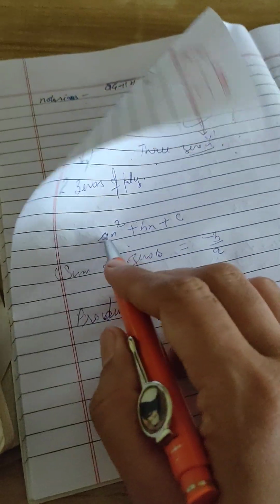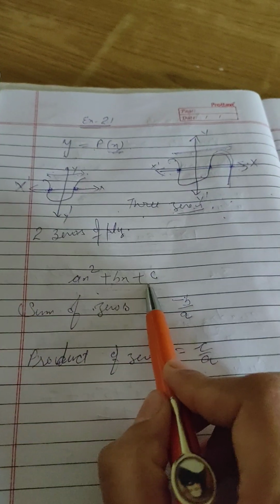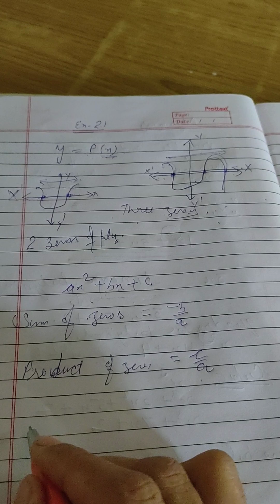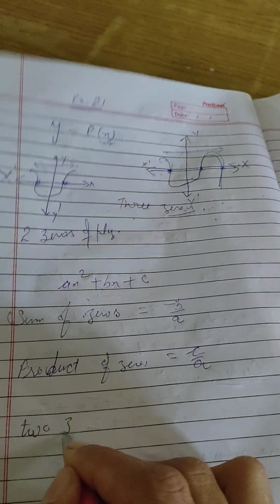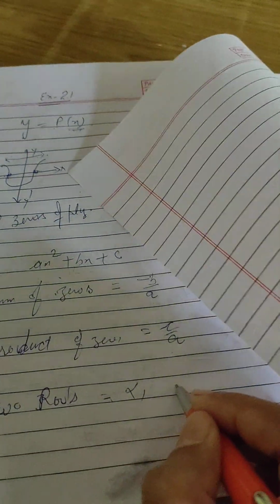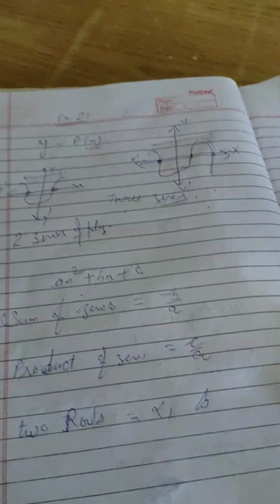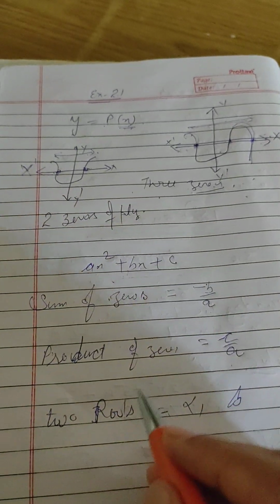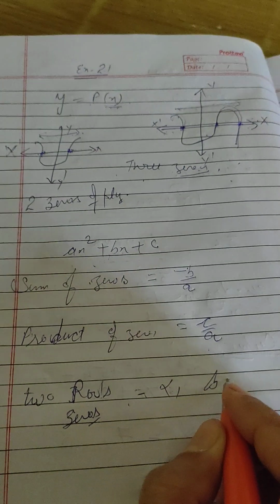July 11, 2023